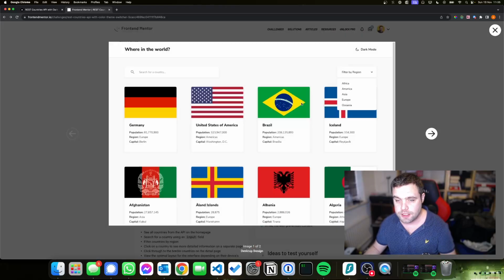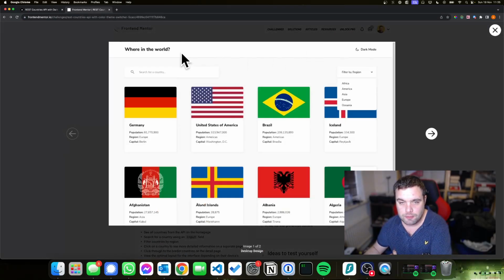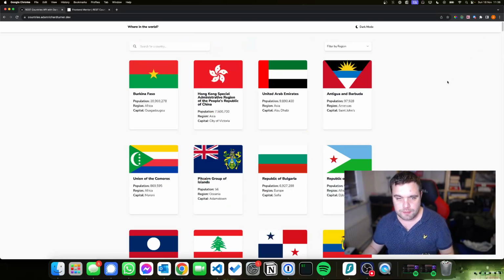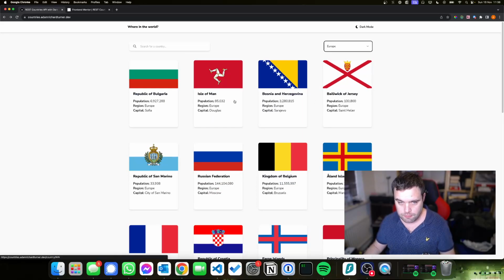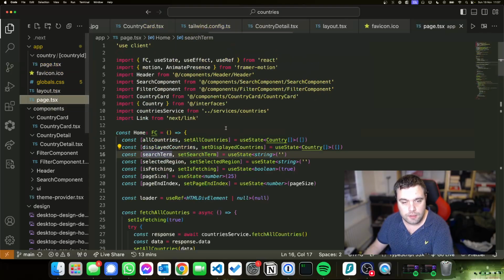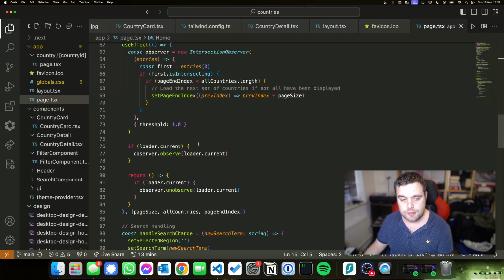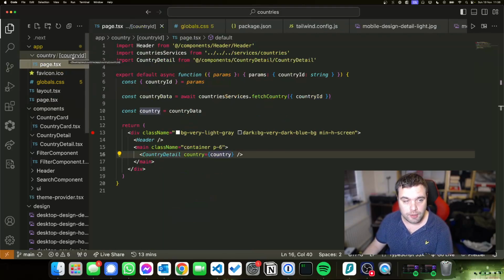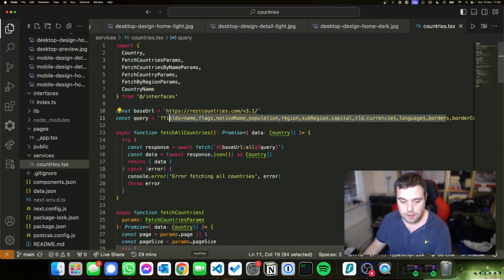Next.js 14 Countries API Project Demonstration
Here's a short video journal of my finished work on this advanced REST Countries API Frontend Mentor challenge. 📹

This was a great opportunity for me to learn more about Vercel's Next.js 14 and this React framework in general, as well as reinforce and double down on other skills.

I used the following tech stack for this project:

✅ Next.js 14 with App Router
✅ React Server & Client Components
✅ TypeScript
✅ Tailwind CSS
✅ Intersection Observer API
✅ Framer Motion
✅ Shadcn UI